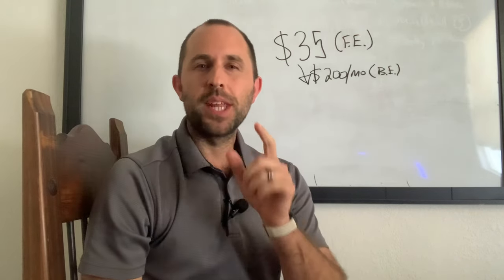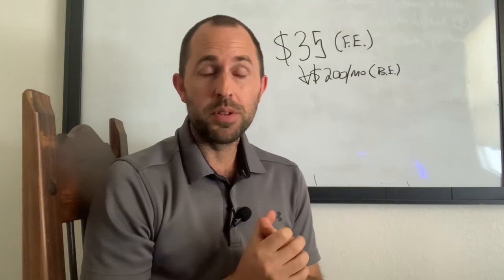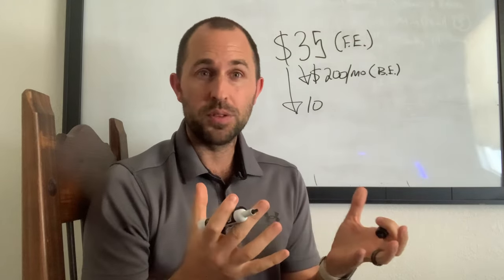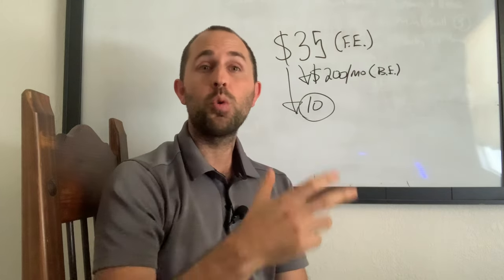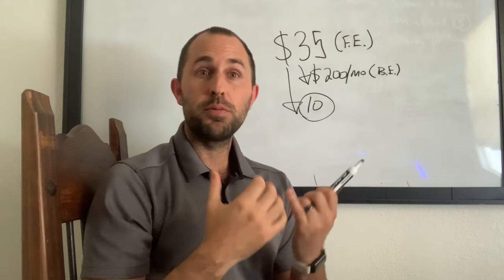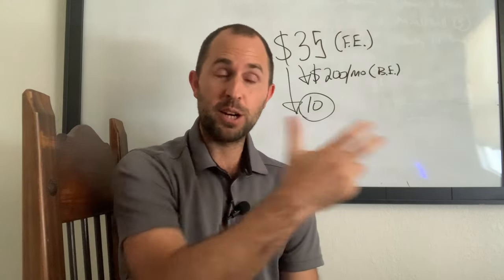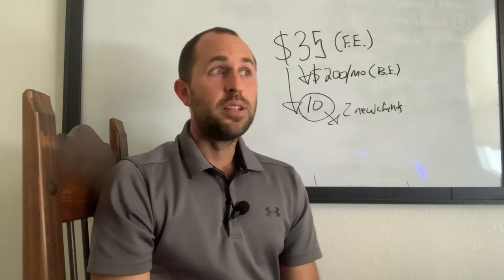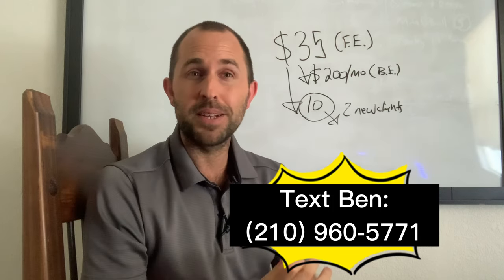Here's How You Turn $35 customers into $200 per month clients (step by step)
Today, Ben shares how to take customers who pay you $35 and turning it into $200/mo or MORE clients!